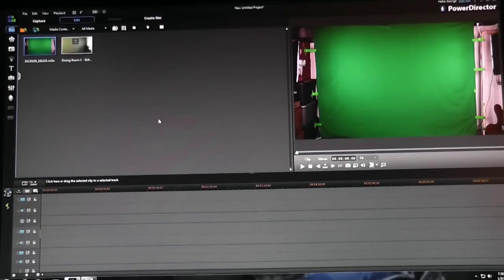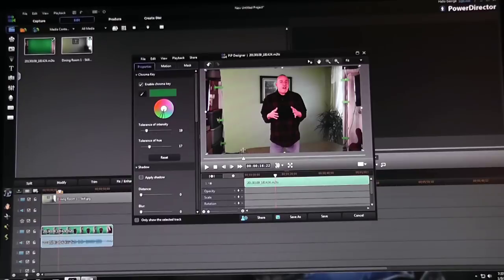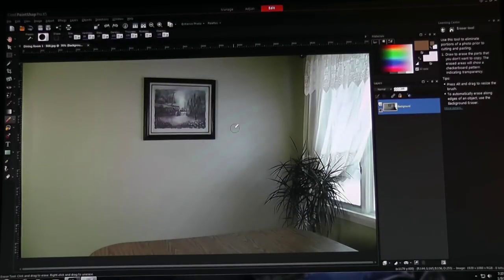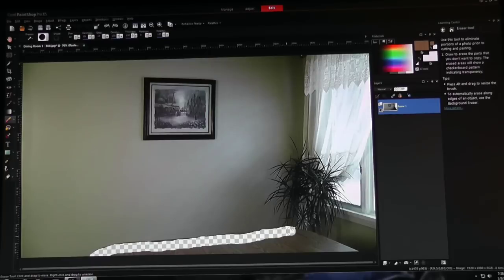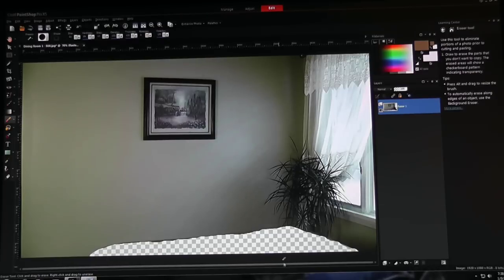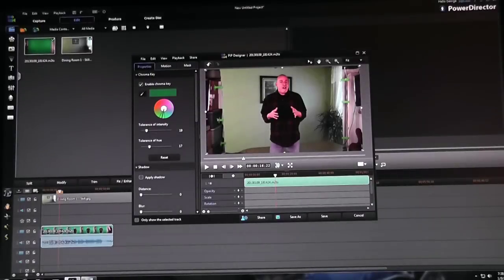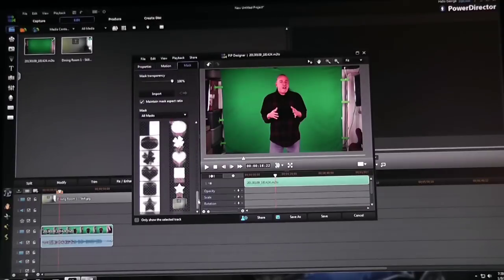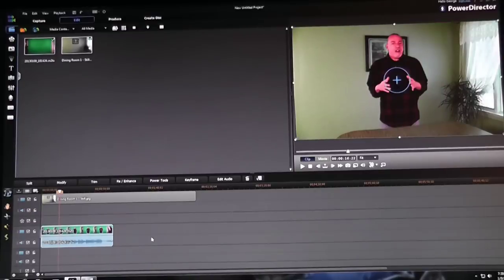Green Screen 3 - Editing and Producing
This is the third and final video in my Green Screen series.  In this video we review the software used to edit and produce the green screen footage into a finished product.